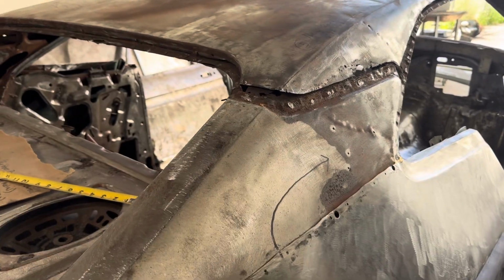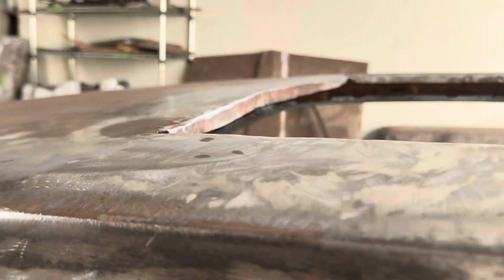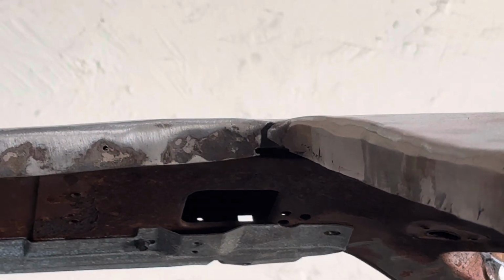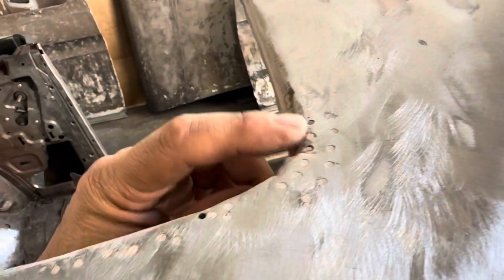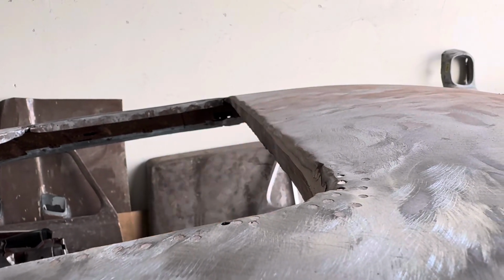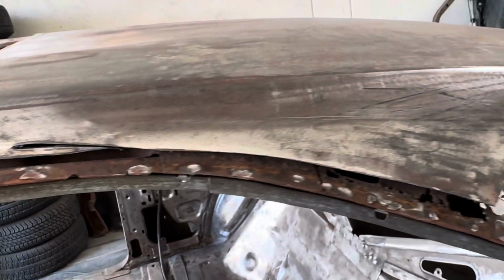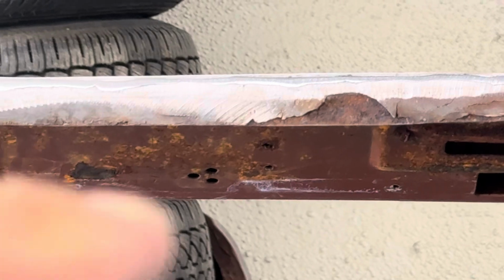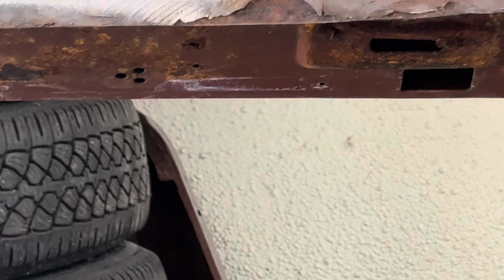June 4, 2025